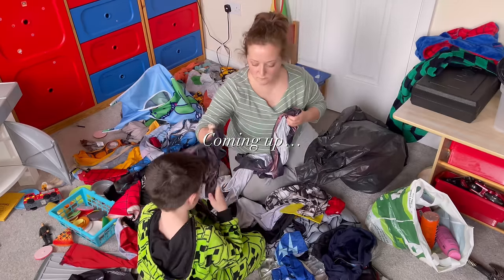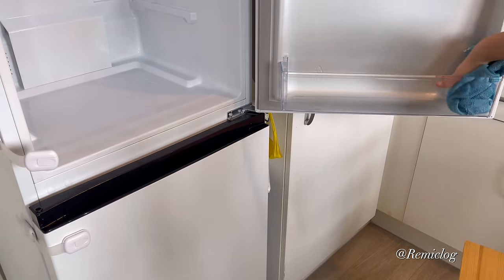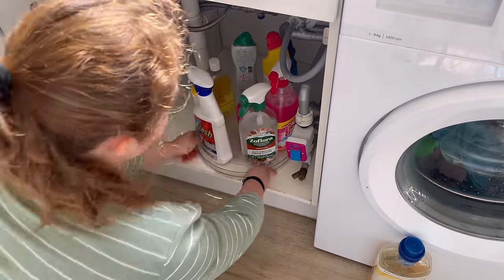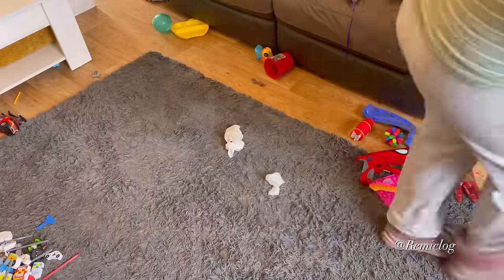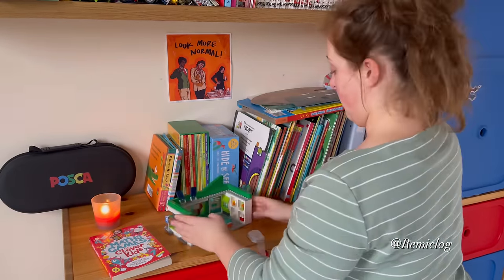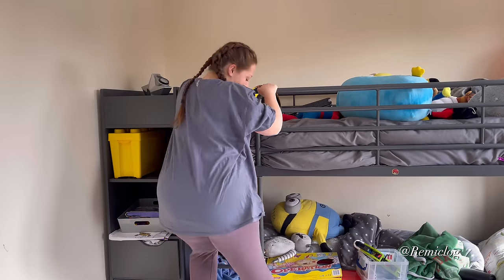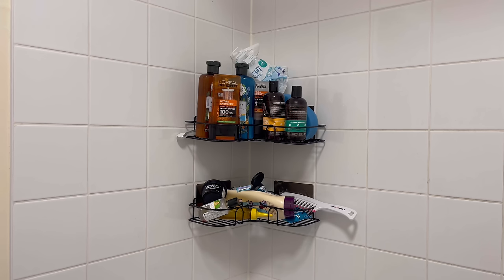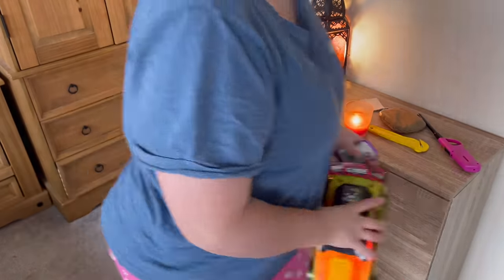Marathon Home Declutter and Organise Session: Quarterly Clean Out Edition! (April)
In this video we’re going to declutter and reorganise the whole house as part of my 2nd quarterly declutter of the year! I hope you enjoy! ☺️